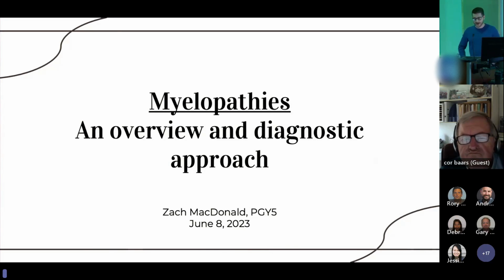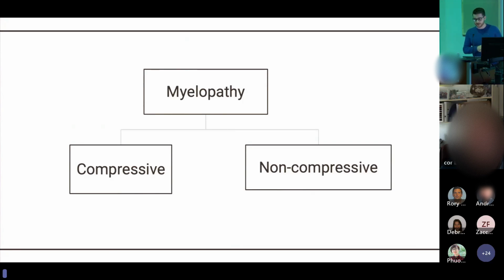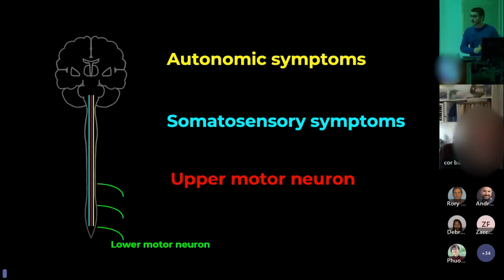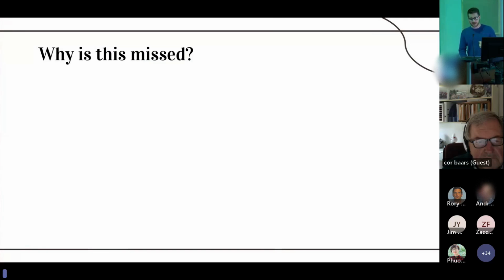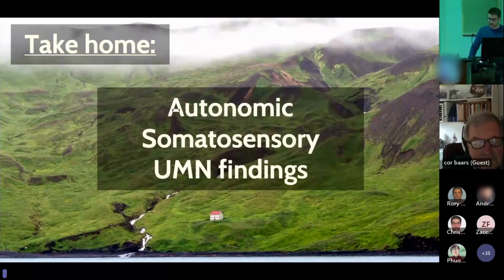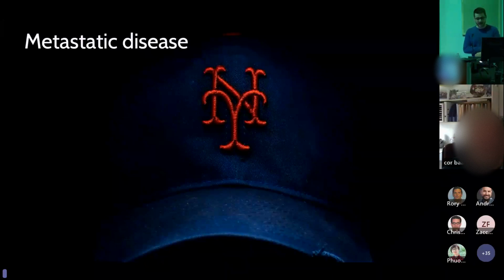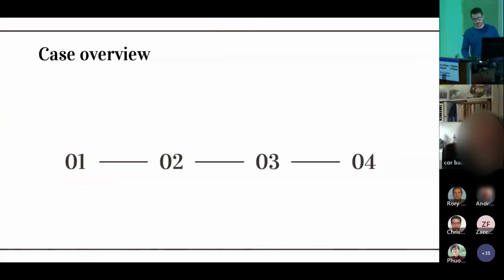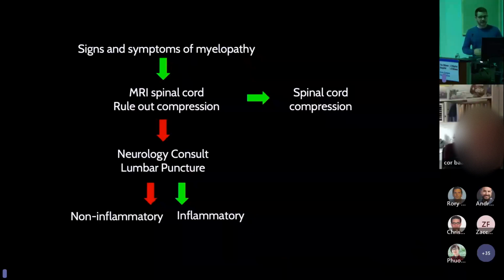Myelopathies An Overview and diagnostic approach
This is a Grand Rounds presented at the The Ottawa Hospital Department of Emergency Medicine. The presenter is Dr. Zack Macdonald. The presenter has no conflicts of interest to declare.

The views and opinions expressed on this video are those of Dr. Zack Macdonald and do not necessarily reflect the views and opinions of The Department of Emergency Medicine at the University of Ottawa or The Ottawa Hospital.

This video should not be construed as personal medical advice and is not intended to replace medical advice offered by physicians.